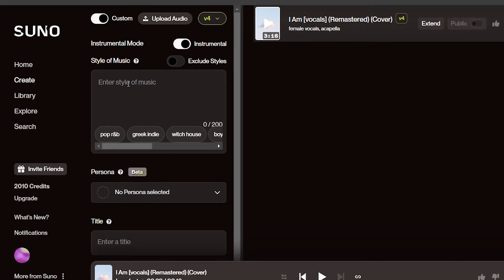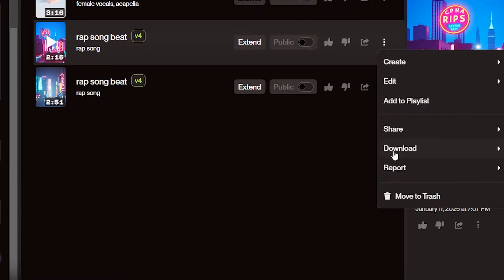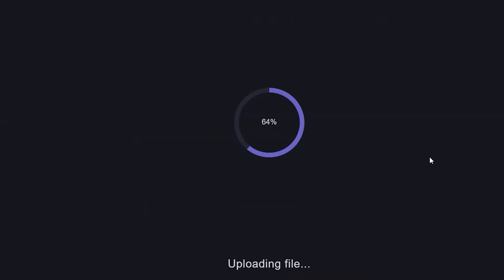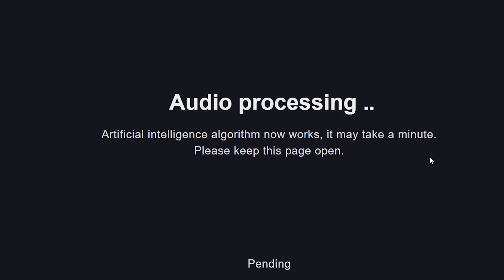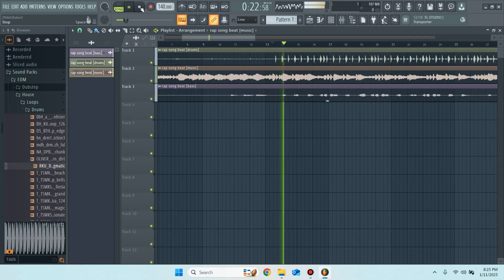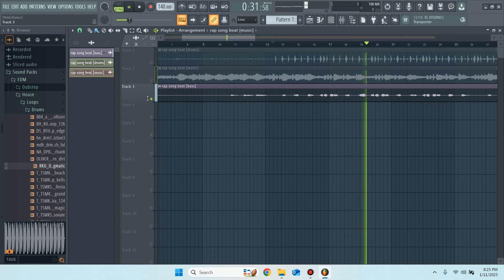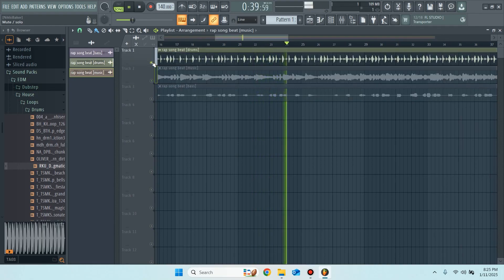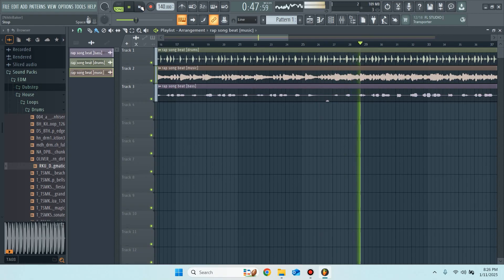How to Extract Suno AI Instrumental Stems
In today's video I will show you how to extract Suno AI instrumentals using an AI platform which will isolate different parts of the song so you have the bass, the instrument such as the melody and the drums separate. Please note this will not allow you to split the kick, snare and hi-hats individually.